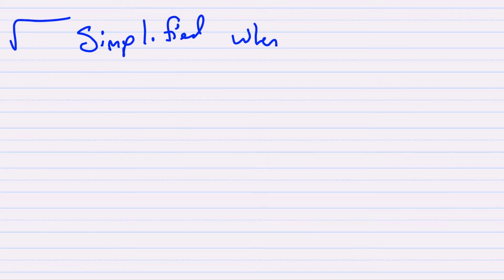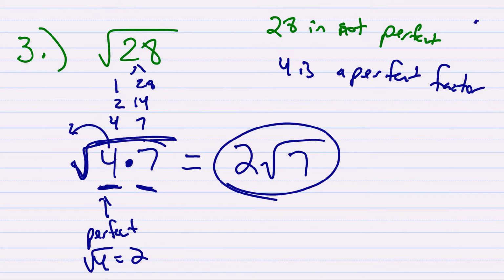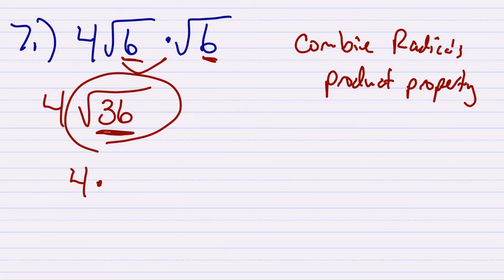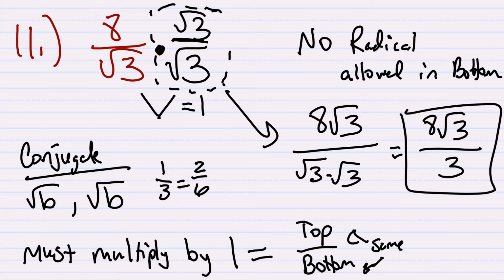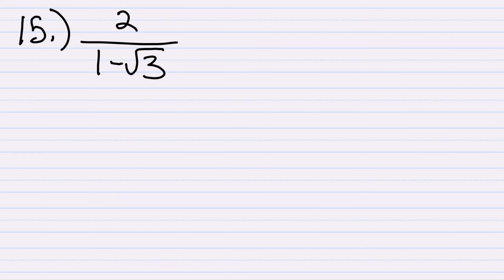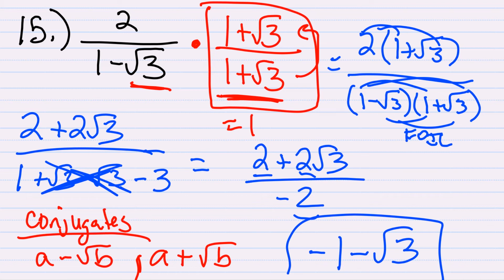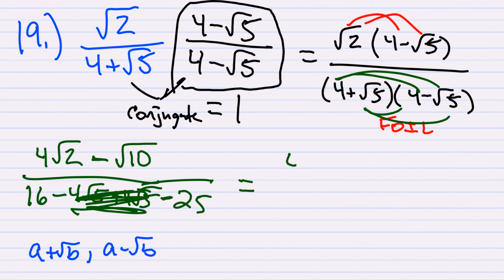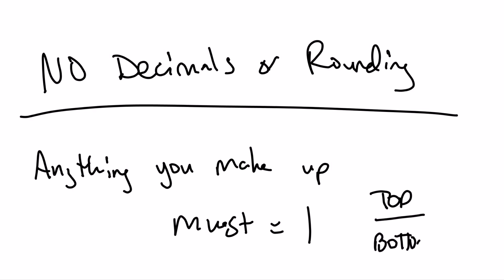1 5 Odd Examples and notes